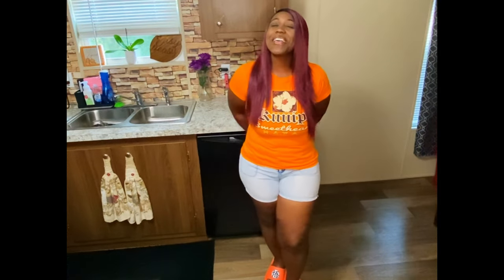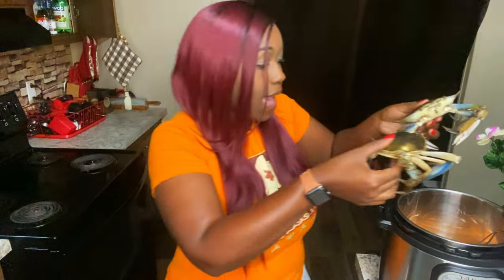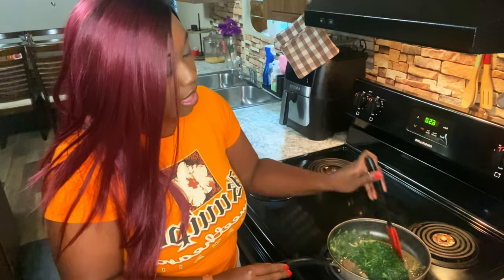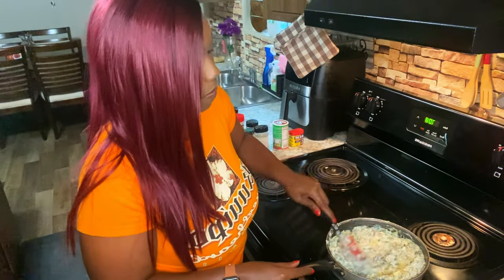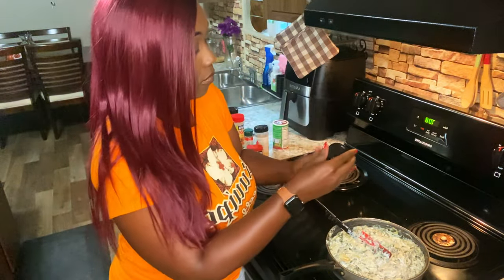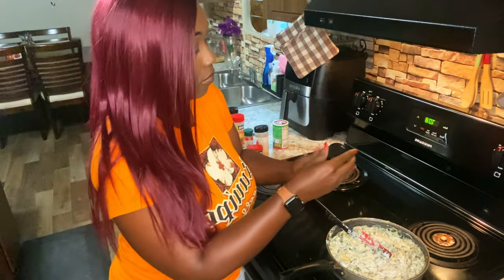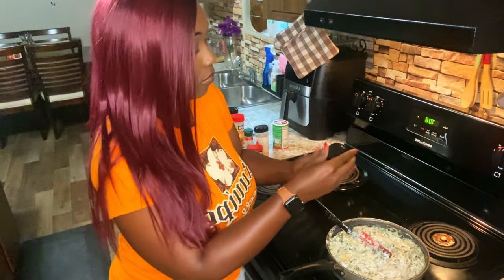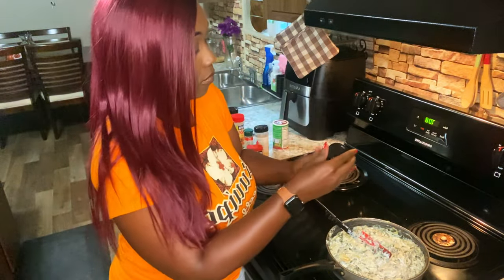How I Cook and Pick Blue Crabs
Hello Y’all,

Welcome back to the channel! Today, I got a video that may have you grab napkins to wipe your mouth. I’m making a spinach, artichoke, crab, and shrimp dip that is to die for! Also, I show you how I pick blue crabs to get the meat out. Using fresh blue crabs that you caught is an absolute treat! I can’t wait to make other dishes with blue crab now that I have locations that I can get blue crabs from anytime.

Filmed by: iPhone 11

Edited by: CapCut

Amazon Links 🔗

Crab Cracker and Picks

Insta Pot

Want to donate for me to buy a new vlogging camera ? 📷

BuyMePizza